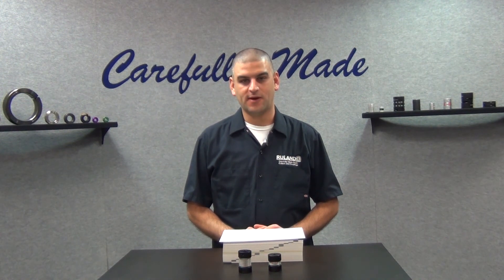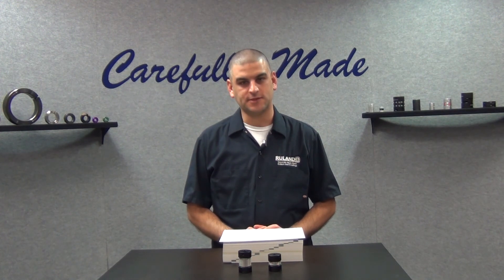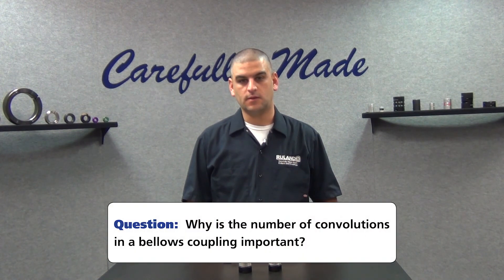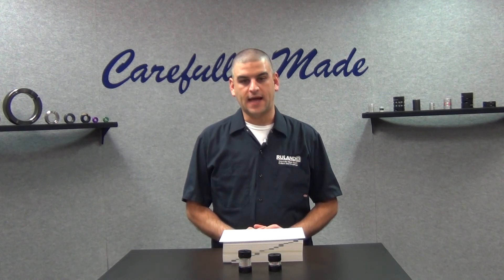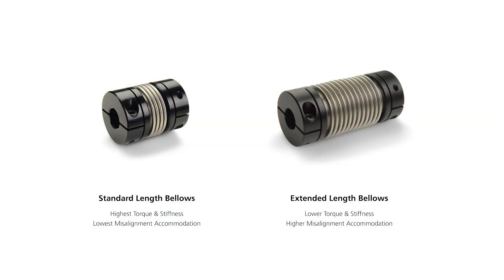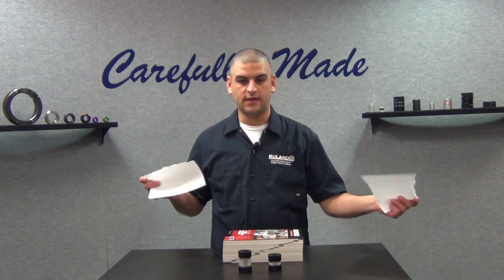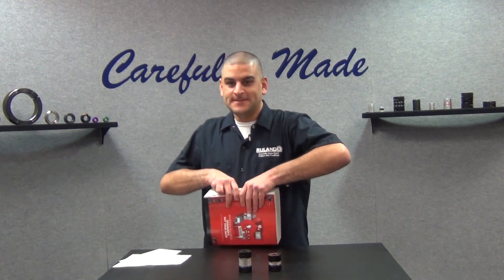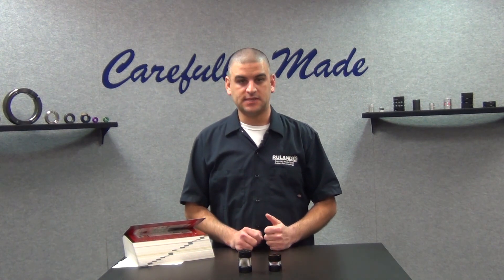Why Is The Number Of Convolutions In A Bellows Coupling Important?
This week's question comes to us from a user in San Marcos, CA, who asks, "Why is the number of convolutions in a bellows coupling important?"